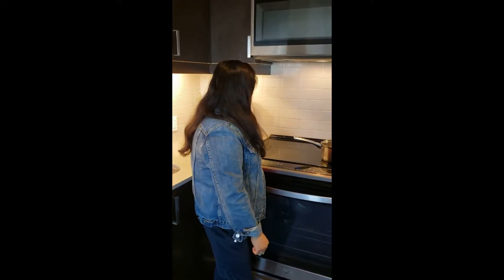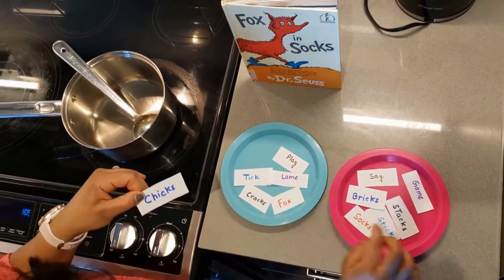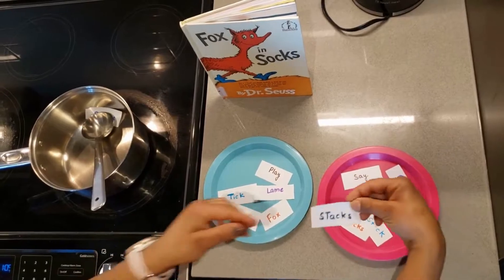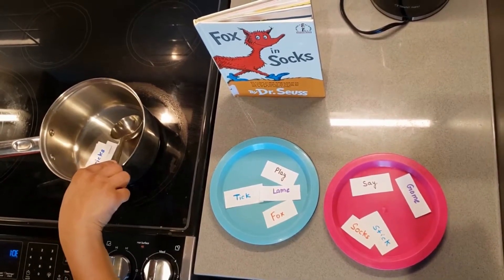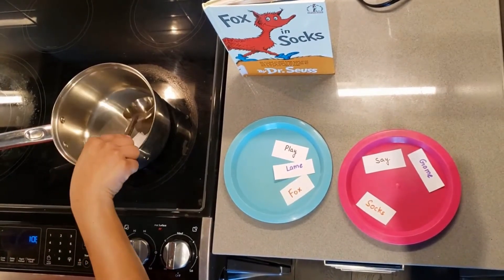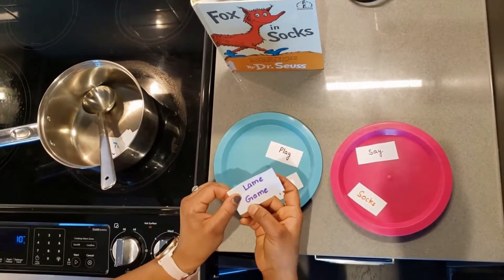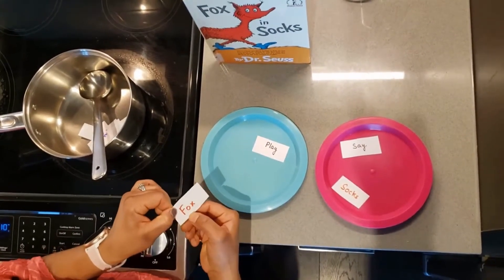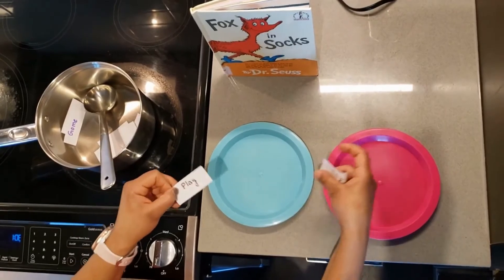"Fox in Socks" Activity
This activity is inspired by the book "Fox in Socks" by Dr. Seuss. This activity teaches children's a set of rhyming words, along with helping them with proper pronunciation by training the tongue. Not is it only educational, it is also fun!

Thank you so much from choosing my YouTube channel. I really hope you enjoyed this book. Check them out and follow!